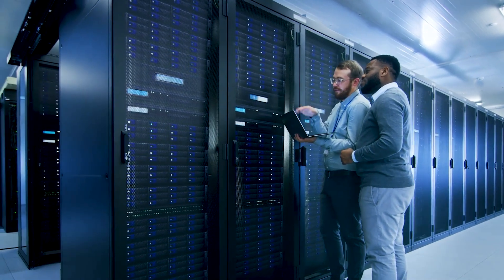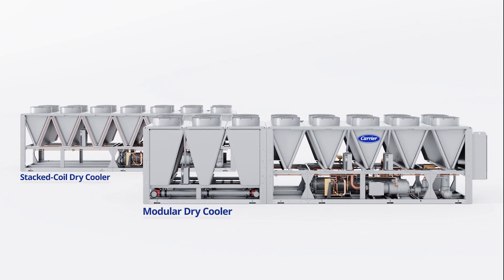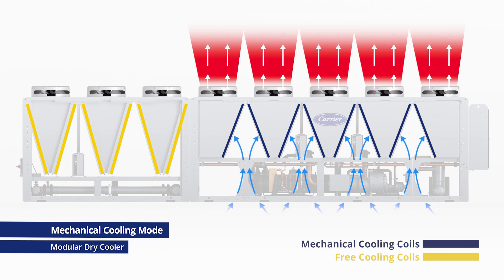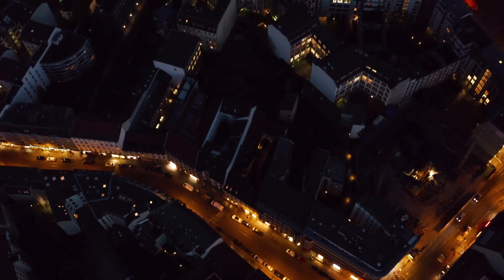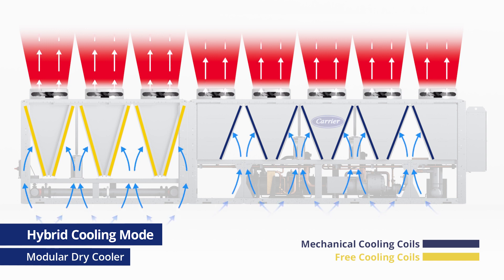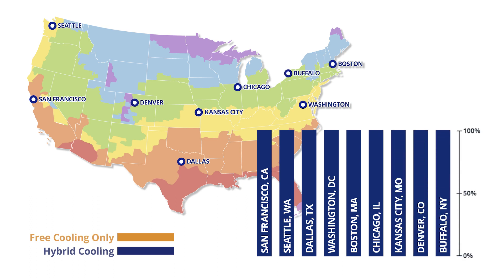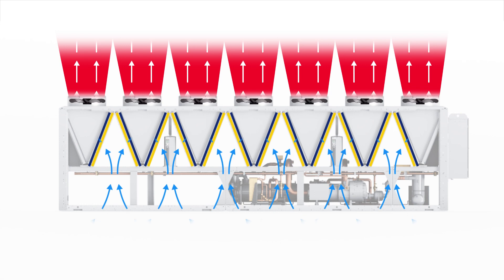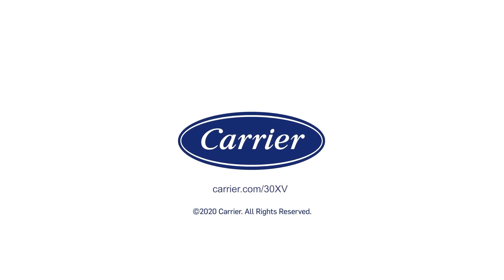Free Cooling Chillers